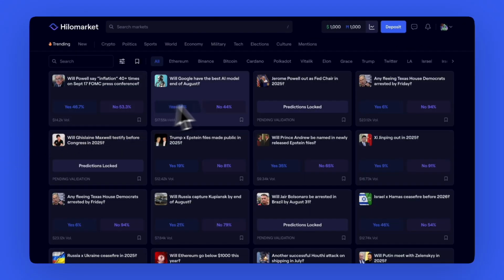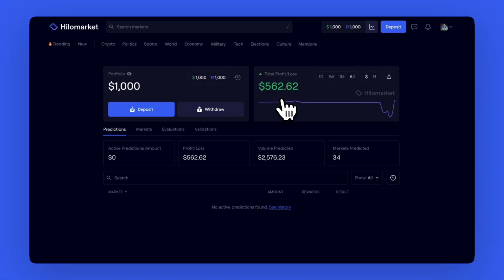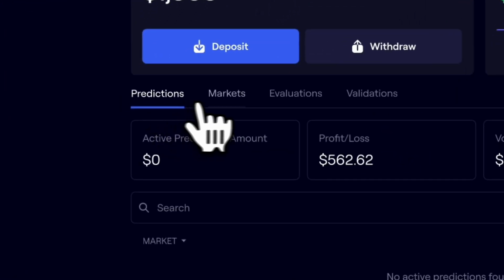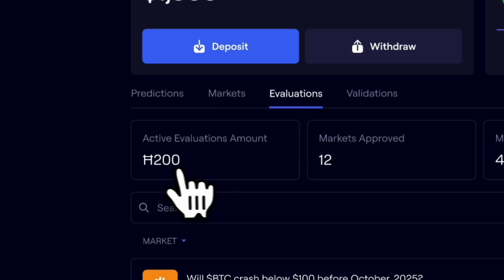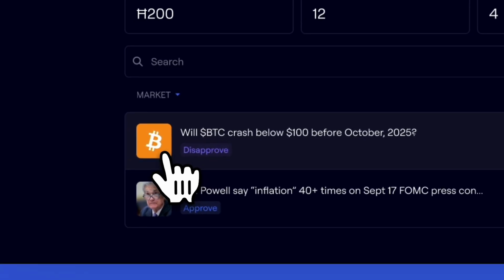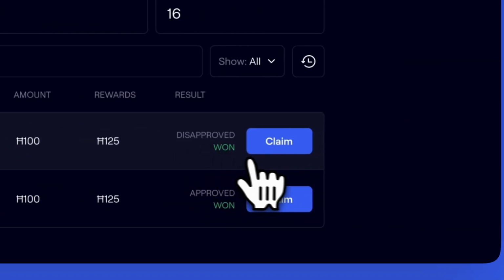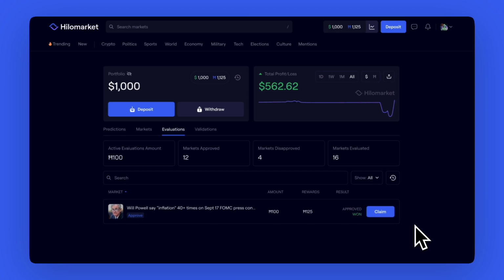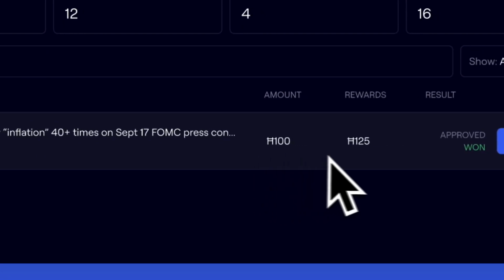How to Claim Evaluation Rewards on Hilomarket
In this tutorial, we’ll show you how to claim evaluation rewards on Hilomarket. Learn how to:

• Claim rewards directly from a market after the evaluation phase
• Use the Dashboard to see and claim all rewards in one place
• Claim rewards for disapproved markets that were rejected
• Track your evaluations and make sure nothing is missed

Claiming evaluation rewards is simple and ensures you receive your HILO for correct evaluations.